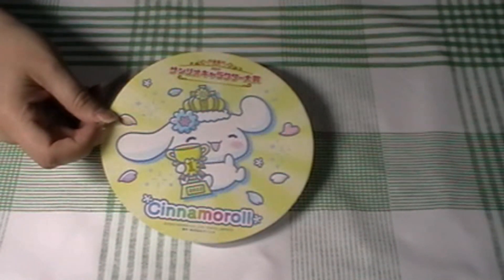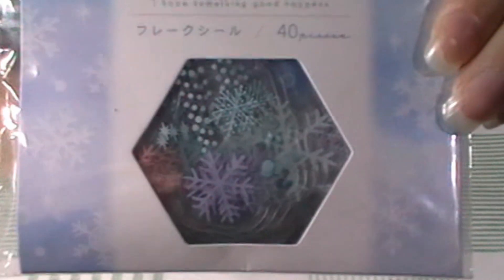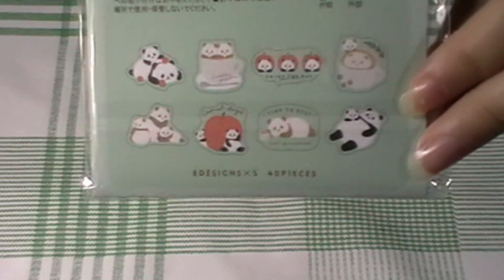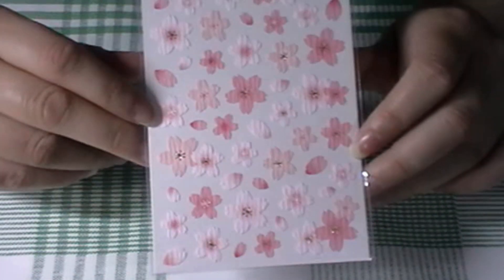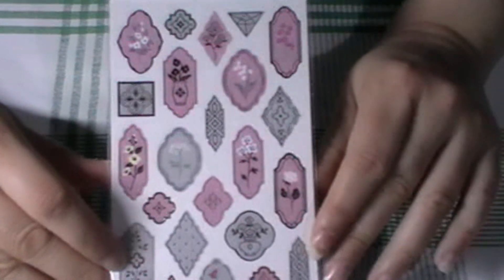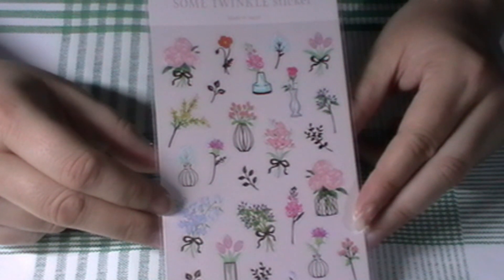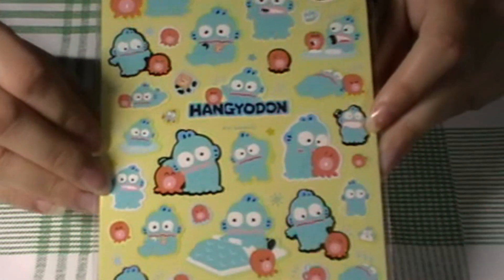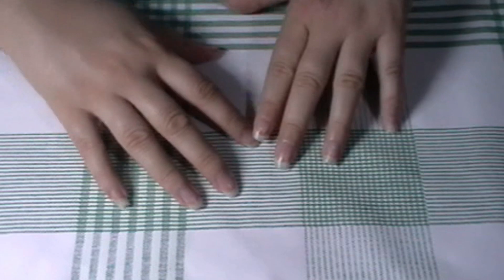~*ASMR*~ A Haul of Lots More Beautiful Japanese Stickers!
Hello everyone!

I got another haul of wonderful Japanese stickers from my lovely friend Ikumi!  It is always a great day when I have new stationery to use for my journaling and pen-letters. I try to get items that I can see a purpose of using and that's why a lot of my stickers are very similar themes.  I am really big on animals and basic deco stickers, as you can probably tell!  Hahah!

Which item did you like best?
Autonomous Sensory Meridian Response is a sensation brought on by certain sounds or visual ‘triggers’.  Often the sensation is felt as a pleasurable tingling in the head and scalp which can also move down the spine and through your limbs.  No two people feel ASMR the same way but some common triggers that you may enjoy are tapping, crinkling, whispering and hand movements.